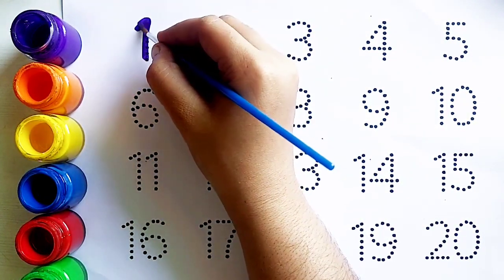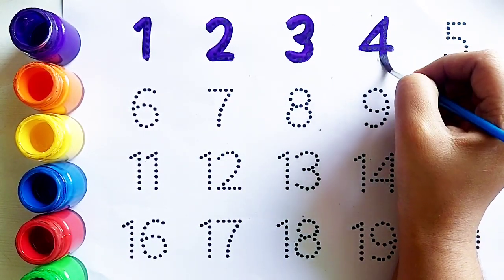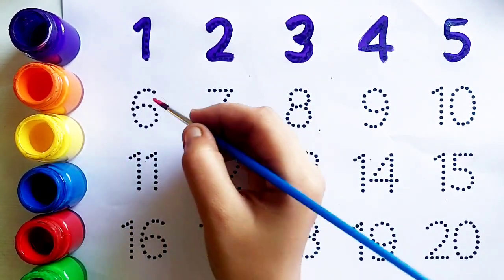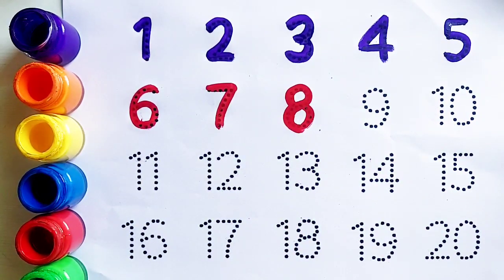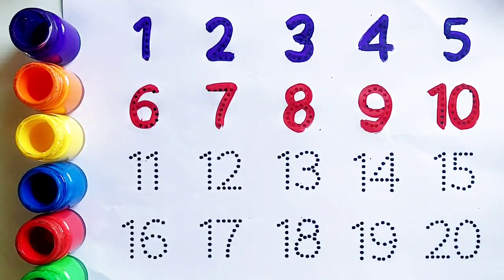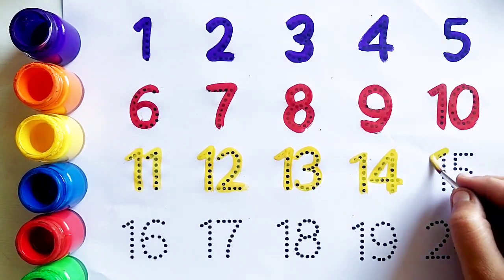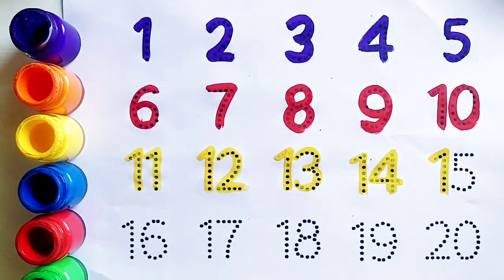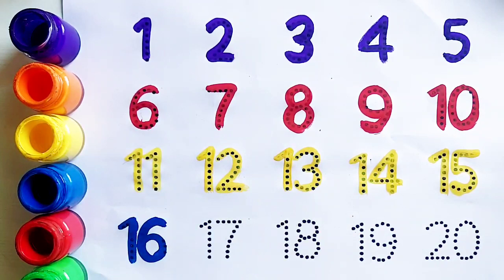Learn to count 1-20 One two three,1 se 100 tak ginti,123 Numbers,Numbers song counting 12345678910,2